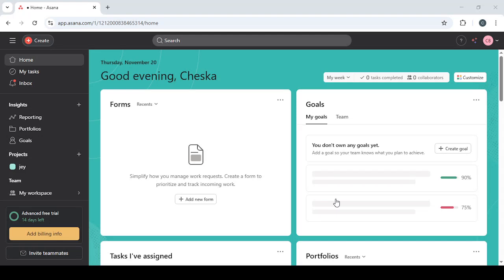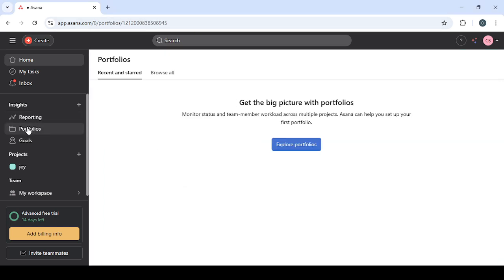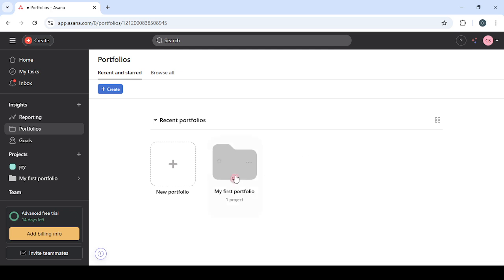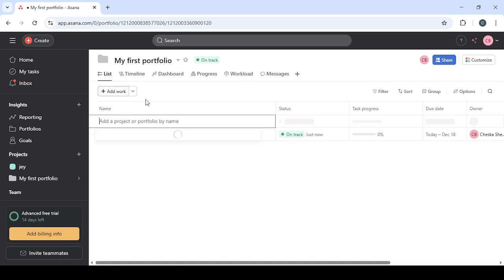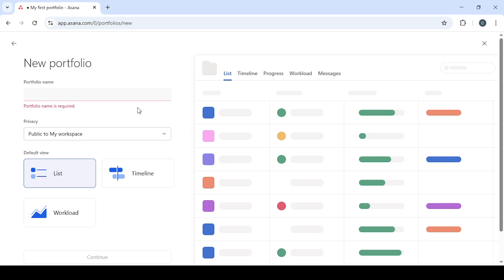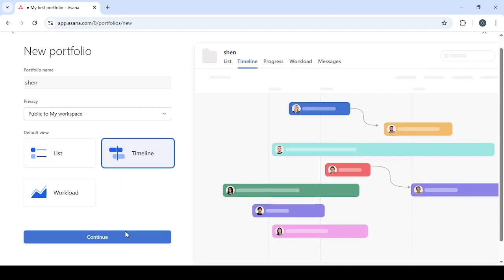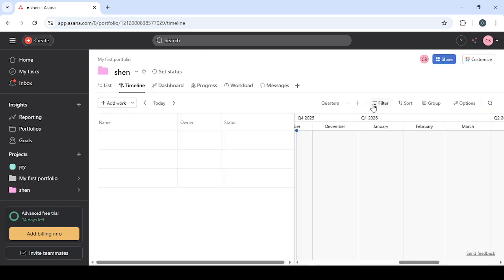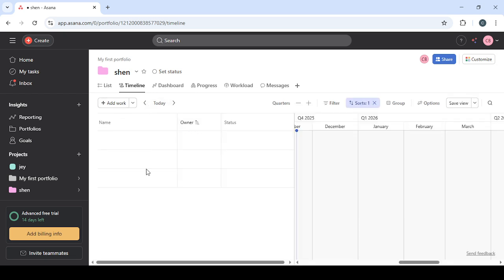How To Group Projects In Asana 2025 Step by Step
Looking to organize your workspace more efficiently? Learn how to group projects in Asana in 2025 with this easy step-by-step guide. Discover how to use Asana’s features like Portfolios, Teams, and Tags to categorize and manage multiple projects seamlessly. Whether you’re handling complex workflows or coordinating across departments, grouping projects helps improve visibility, streamline collaboration, and keep your workspace tidy. Follow these clear instructions to group and manage your projects effectively in Asana today!